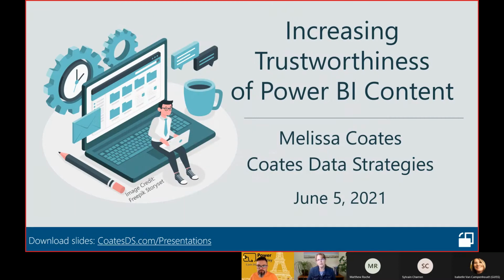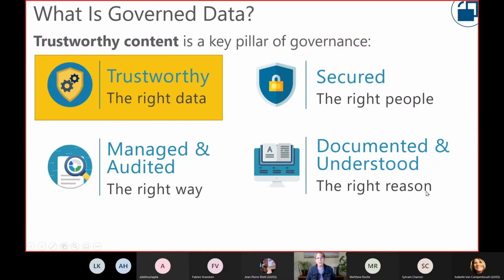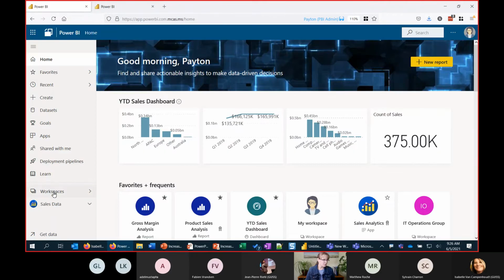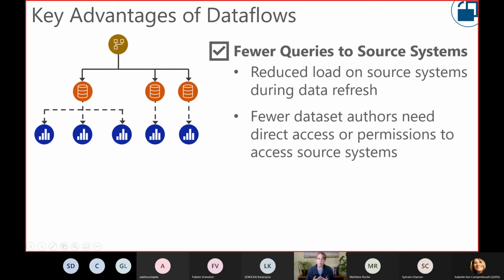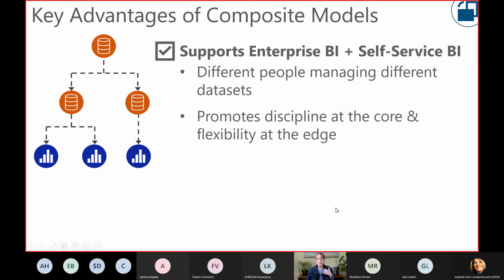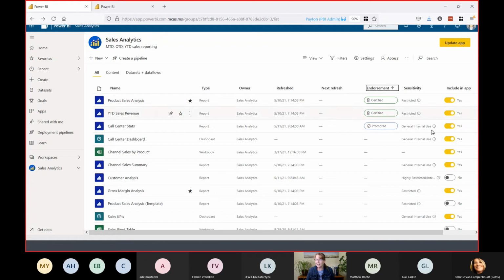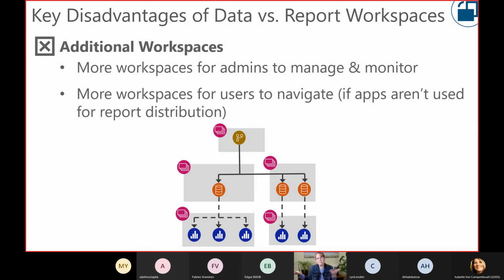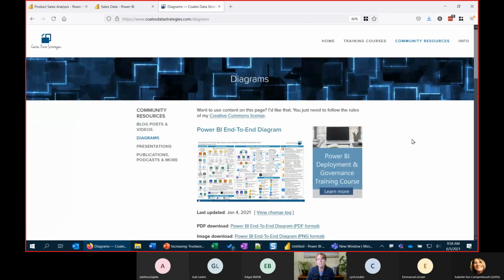Power Saturday 2021 - Gouvernance - Increasing Trustworthiness of Power BI Content